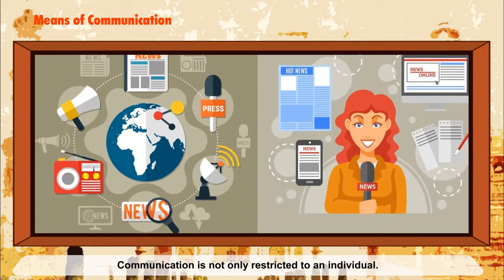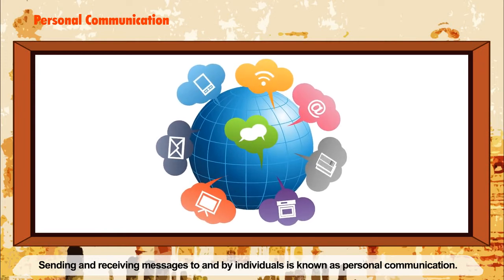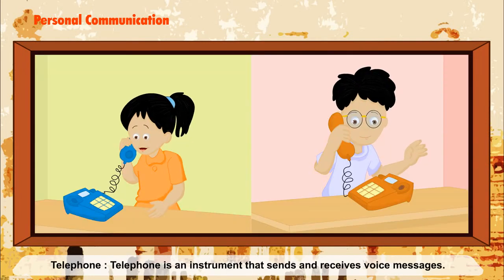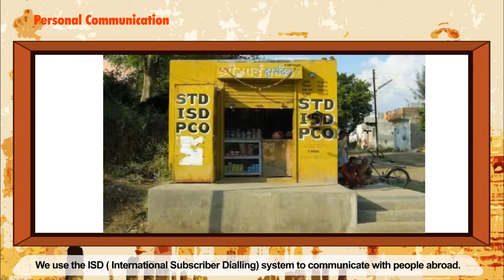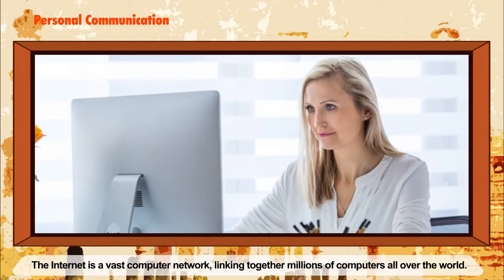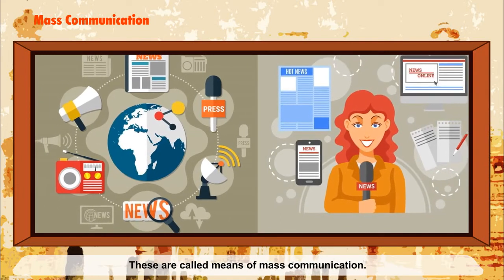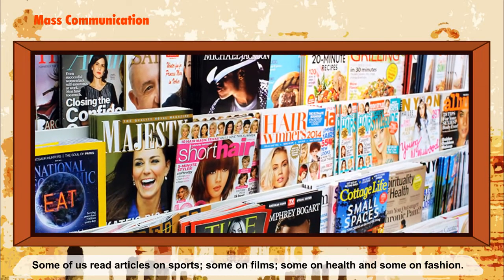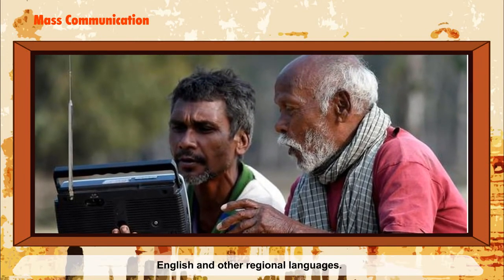Book 4 | Chapter-16 | Means of Communication | Social Studies | Animated Video